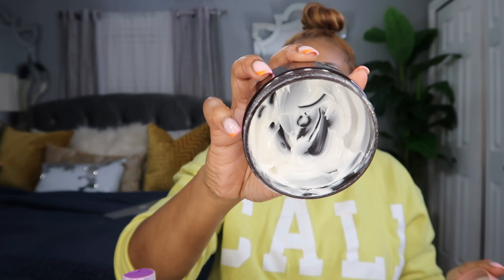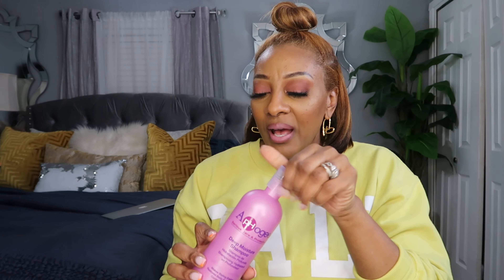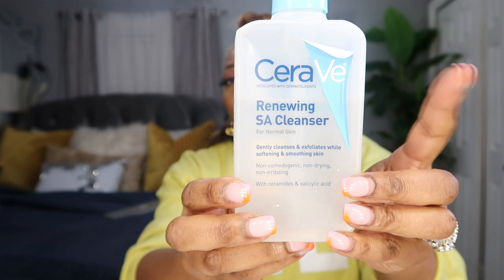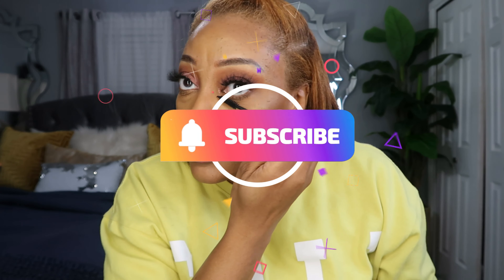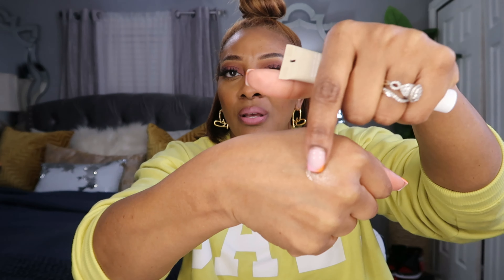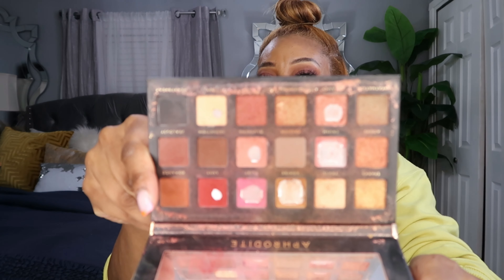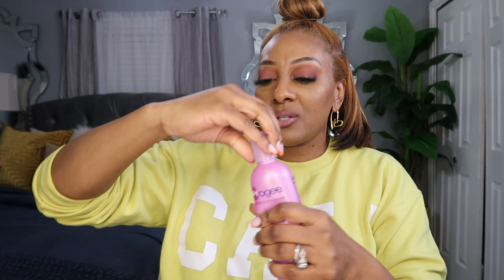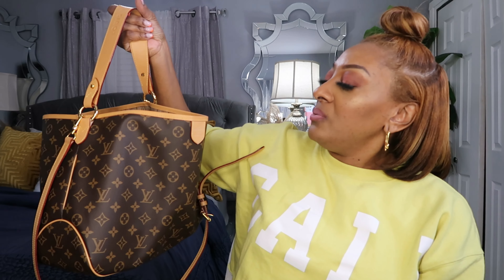ALL OF MY BEAUTY FAVORITES!! 2022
Welcome Back Beauties thanks for stopping by. Here are some of my faves! Hope you enjoy the video.🥰

Products mentioned:

Dossier Oriental Marshmallow
Dossier Ambre Saffron
LUXSB Juliette has a gun pear Inc.
LUXSB Christian Soriano Ooh La Rouge
Josie Maran Whipped Aegean oil vanilla bean
KERACARE Hydrating Shampoo
Aphogee Deep Moisture Shampoo
Aphogee Balancing Moisturizer conditioner
Ren Ready Steady Glow AHA lotion toner
The Ordinary Natural Moisturizing Factors moisturizer
Instant Control Edge & Braid Gel
Apple Air Pods Pro
Huda Beauty Major Volume Dramtic Curl Instant Length
Summer Friday Lip Butter Balm Vanilla
Huda Beauty Nude Palette
Aphrodite palette
Norvina Palette
NYX Lingerie Gloss Bare With Me
Canvas delightful monogram pm
Beauty Bakerie Flour Powder
Huda Beauty foundation stick in Gingerbread 430
Hourglass Foundation Stick warm Almond
Leflare NYMINK lashes #51

Bag info